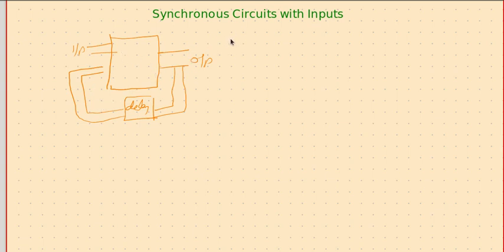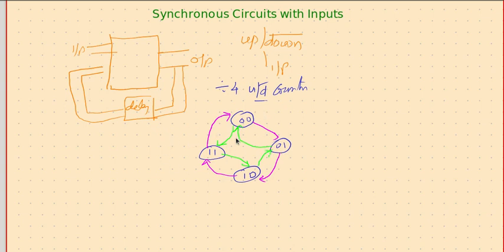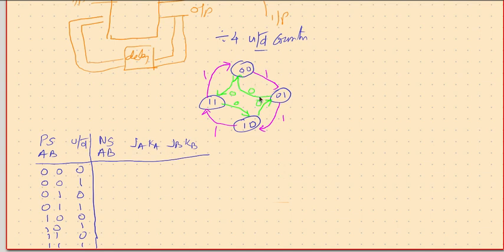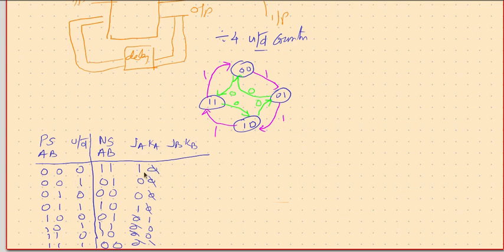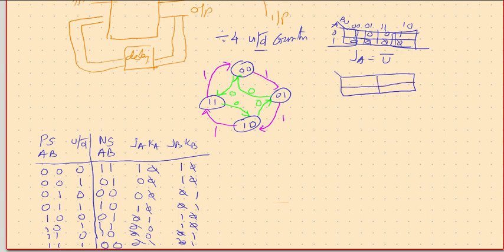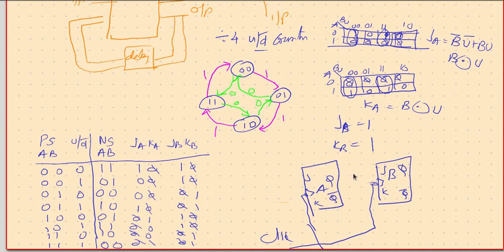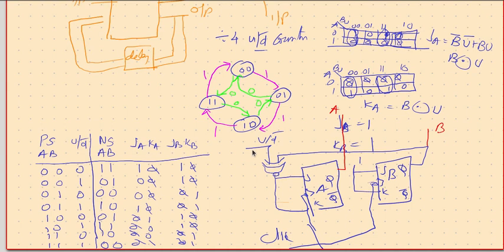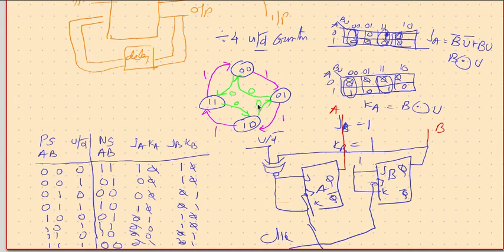IC Digital Seq Circuits Sync with input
Explains how a synchronous circuit under control of an input be realised